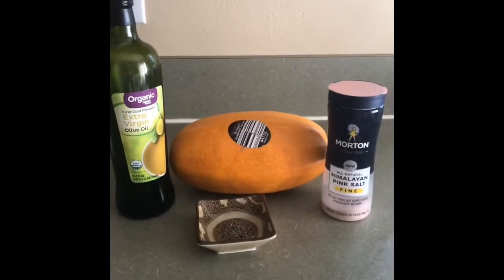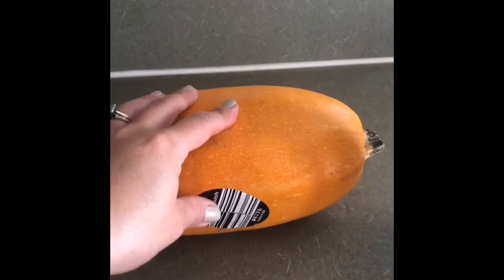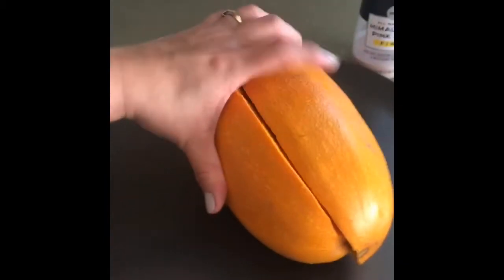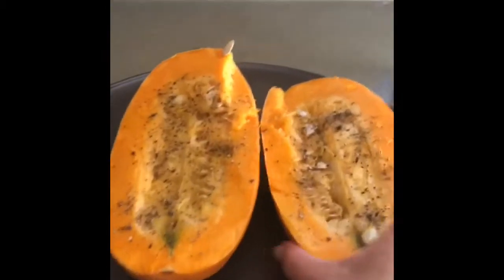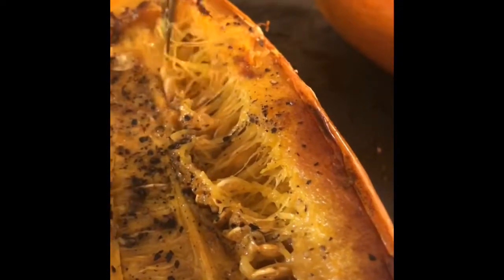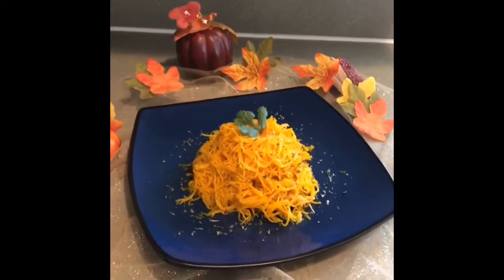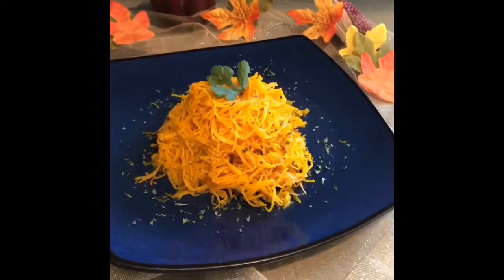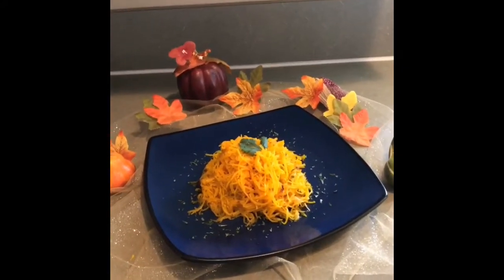Spaghetti de Calabaza 🍝keto